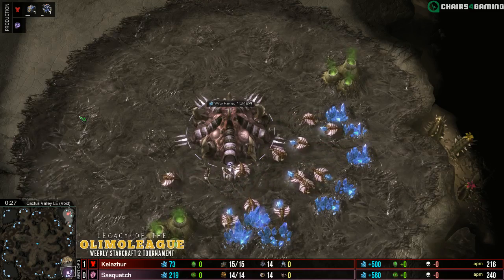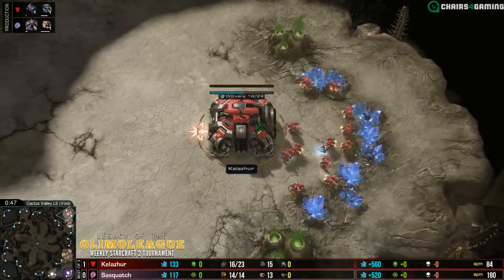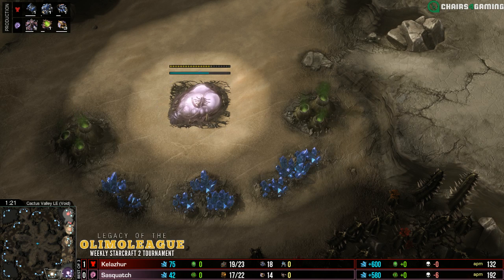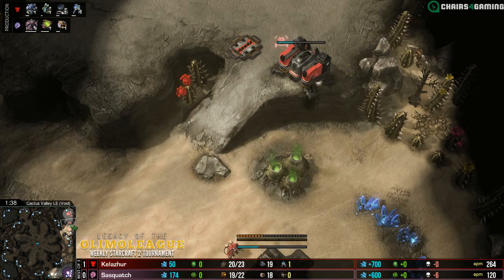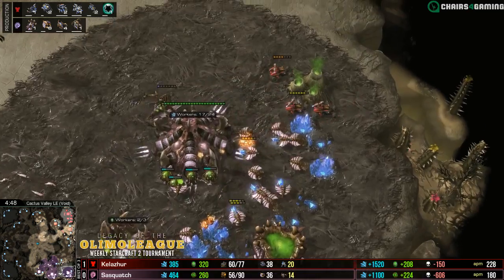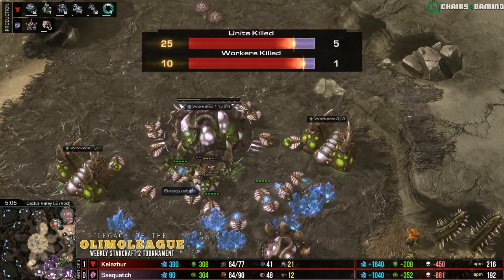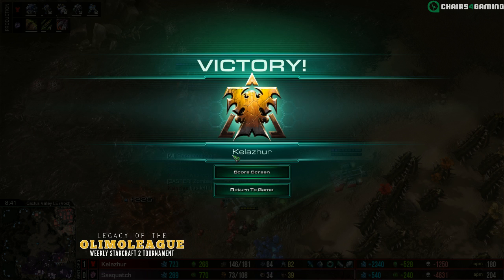Kelazhur vs Sasquatch G2 - Legacy of the OlimoLeague #1